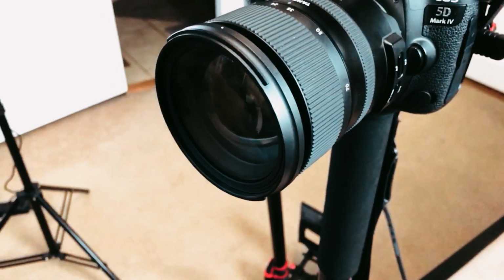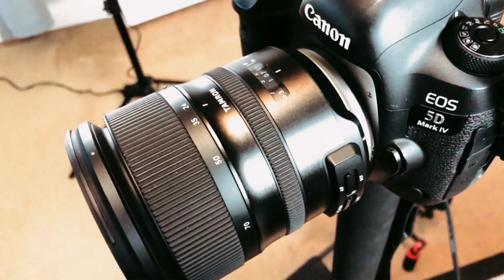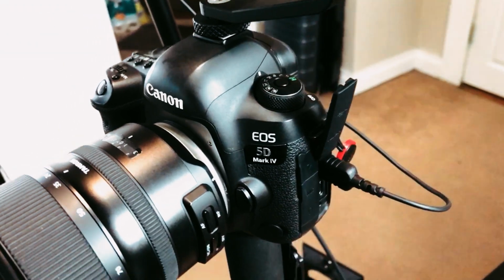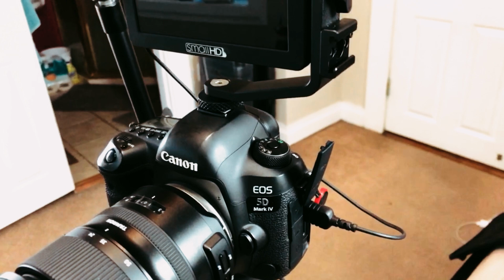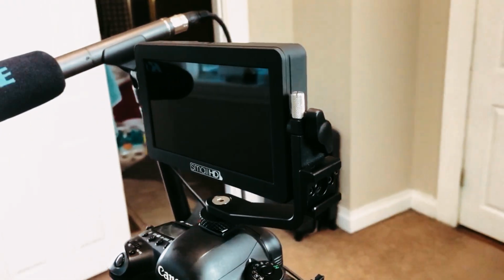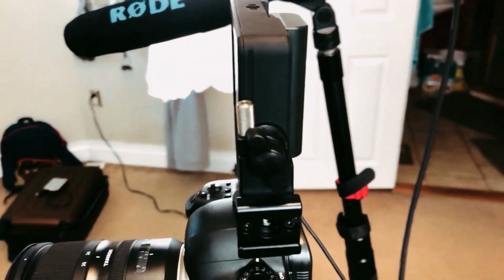What’s in my Camera Bag 2019 Backpacking Europe Edition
Get Exclusive Access to the Entire Art of Cinematography Course Today + Bonus Content:

Struggling to Scale Your Creative Business? Get my Course on Scaling Beyond $100K+ a Year as a Content Creator!

Learn How to Make $250K+ a Year in my Private Coaching and Mentorship Program:

Get My Essential Automation Tools, Templates, Scripts, Etc. to Earning More Money as a Content Creator:

Let’s Connect on Tik Tok!

*MY CAMERA SETUP (my complete camera, audio, and lighting setup for my YouTube Videos):*

My Favorite Tripod for Vertical Content, ATUMTEK 7 in. - 31.3 in.:

FX3 Camera

Sigma 24-70mm F2.8 Lens E mount

Tiffen Black Pro-Mist 1/8 Filter

Aputure Amaran 300c RGB COB Video Light Bowen Mount 2,500K to 7,500K CCT

Hollyland Mars M1 Enhanced Wireless Transmitter & Receiver & Monitor, 3-in-1, SDI/HDMI Wireless Video Transmission System with 450ft

SmallRig short HDMI cable

SmallRig FX3 Camera Cage

SmallRig Lightweight NATO Top Handle - Quick Release NATO Grip for DSLR

SENNHEISER Professional Shotgun Microphone with XLR-3 to 3.5mm Connector for Video

V Mount Battery

SmallRig V Mount Battery Adapter Plate with PD 65W USB-C Quick Charger

SmallRig 15mm Nato Rails Kit

SmallRig Adjustable Camera Monitor Mount for ARRI-Style (Upgrade), 360° Swivel and 180° Tilt Monitor Holder

Manfrotto MVK502055XPRO3, Video and Photo Tripod with 502 Series Head

NEEWER 10FT C-STAND 100% METAL

Kyle Loftus is a seasoned director and cinematographer with a decade of experience in the industry. Throughout his career, he has partnered with globally recognized brands such as Gatorade, the Orlando Magic, Timberland, Puma, and many more. His exceptional talent has earned him numerous awards, including accolades from prestigious events like the Miami Independent Film Festival and the Hollywood International Independent Documentary Film Festival.

A multilingual individual fluent in both Spanish and English, Kyle's passion for storytelling has taken him to over 25 countries and counting. He thrives on connecting with diverse communities and cultures, driven by a deep desire to share impactful stories that resonate globally. Through his work, Kyle continually seeks to inspire, provoke thought, and spark conversations that matter.

Kyle Loftus is a USA based filmmaker and creative director with a relentless passion for visual storytelling and working with brands and individuals on a mission to positively impact the world.